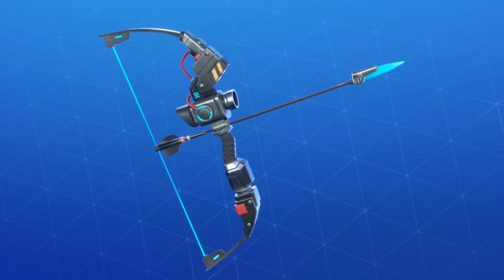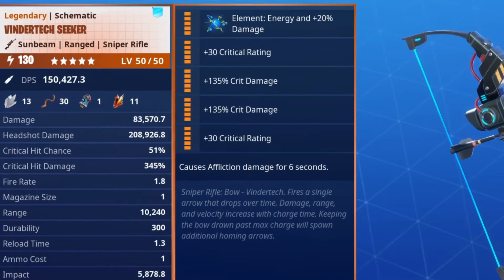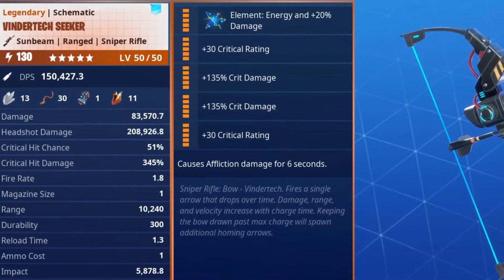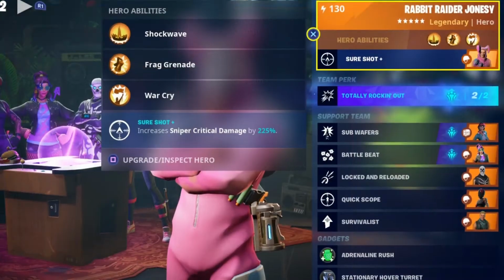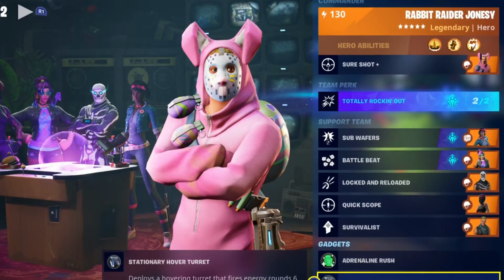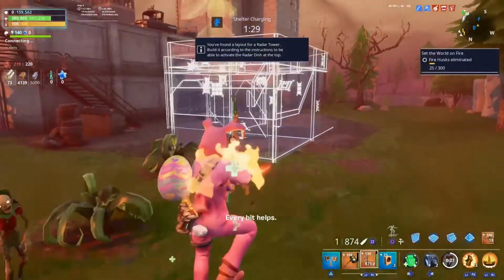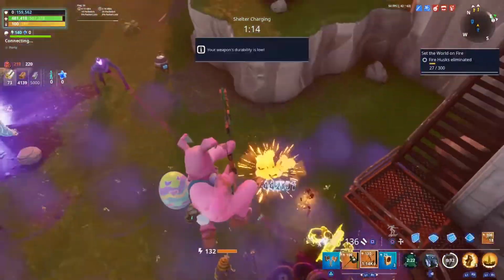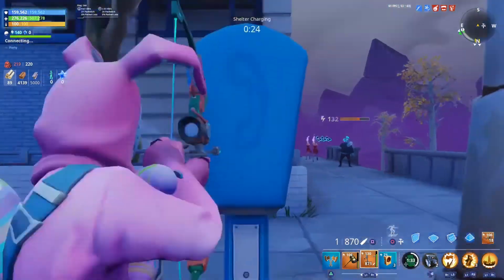⚡130 VINDERTECH SEEKER REVIEW! // SEEKING ARROWS! | Fortnite Save the World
CREATOR CODE ► GET-GAMING-99
New Vindertech Seeker! Shoots three arrows when fully drawn, two of which seek out enemies!